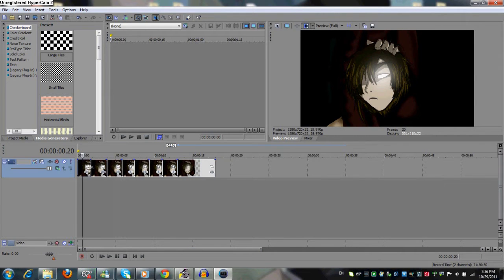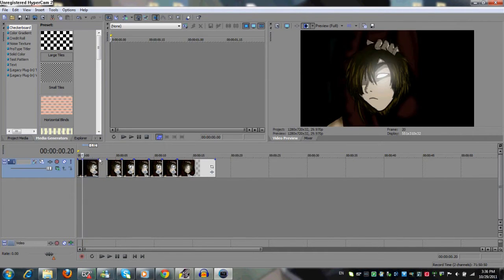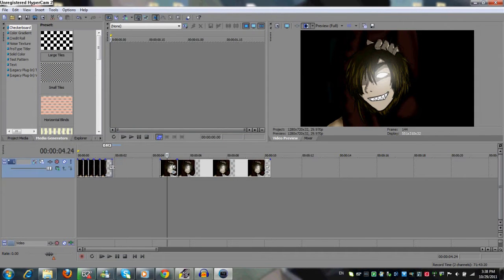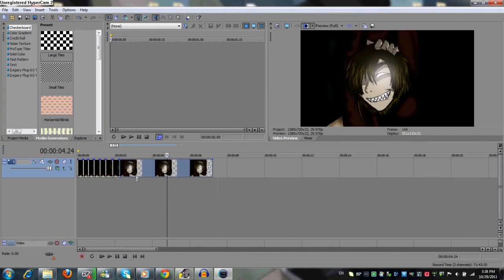Animation Tutorial Part 2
FAIL TUTORIAL IS FAIL!!
Hope it helps, though.